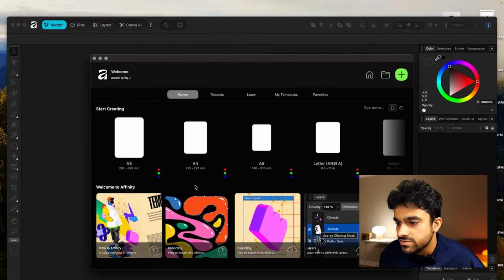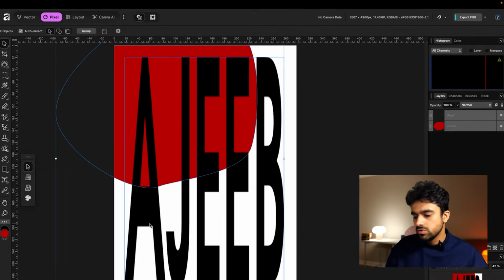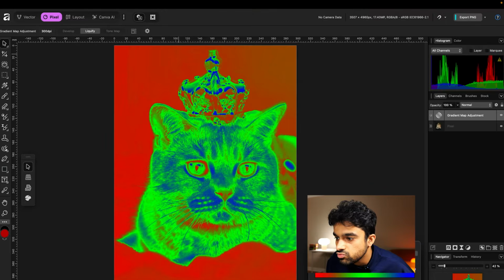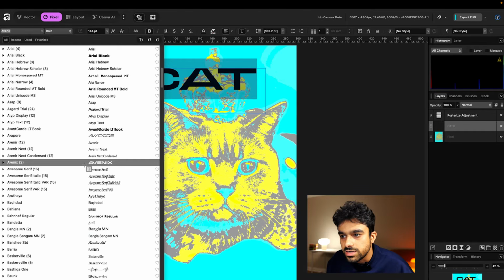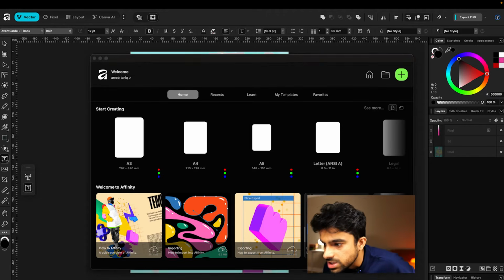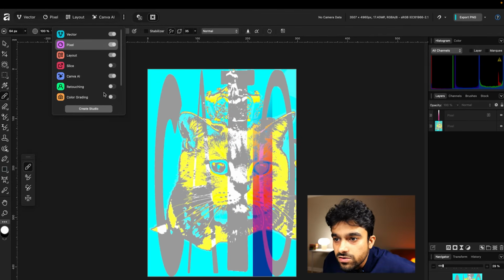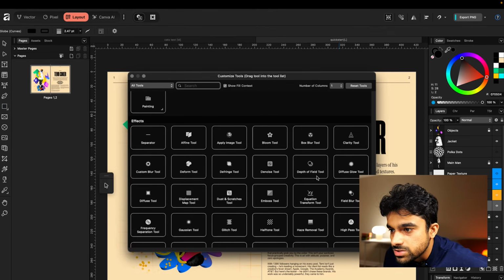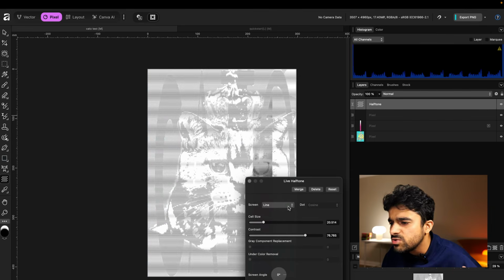Trying out Affinity for the first time!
So I finally decided to try out Affinity. The design software everyone’s been talking about. In this video, I install it from scratch and explore it with you guys for the first time. Let’s see if it’s really an Adobe alternative 👀